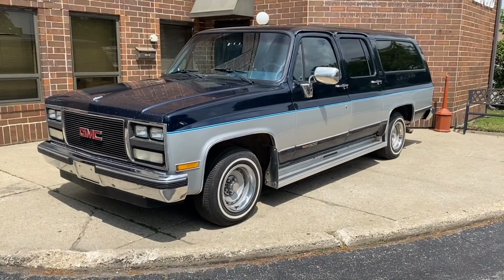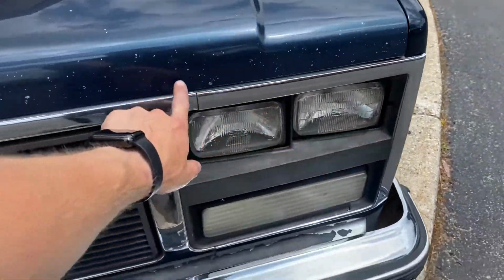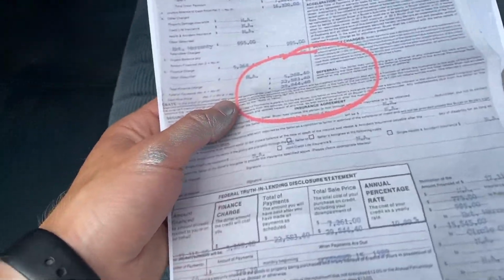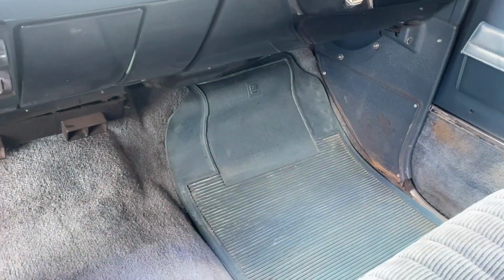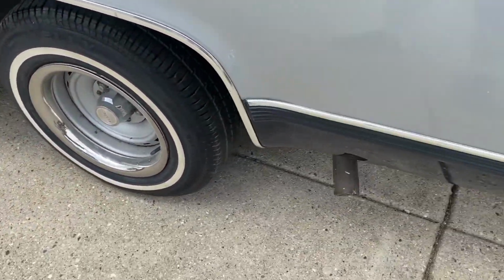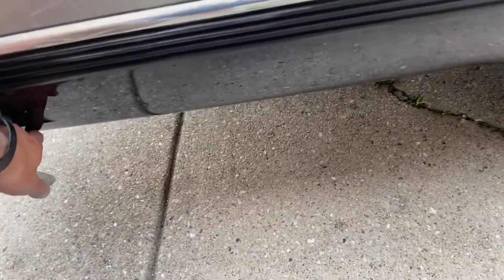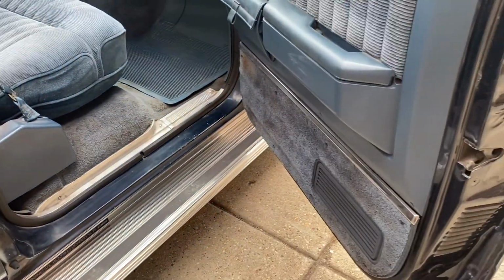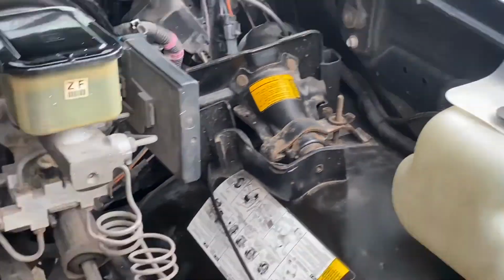1990 GMC Suburban - SOLD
1990 GMC Suburban For Sale! 97,000 Original Miles! General Motors Square Body! 5.7L Fuel Injected Motor! Nicely Optioned! Overdrive Trans! Power Steering, Power Disc Brakes, Factory AC, Power Windows, Power Door Locks, Three Rows!